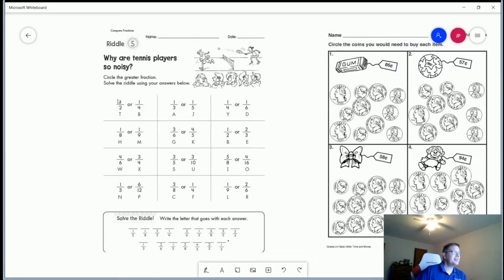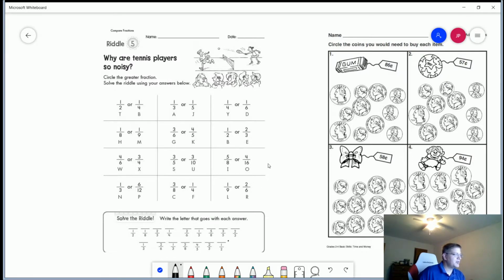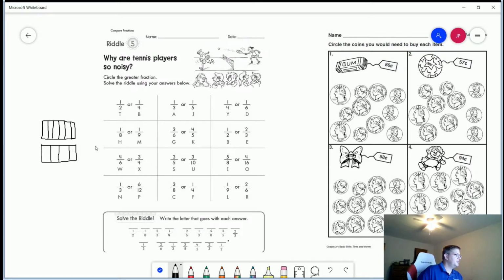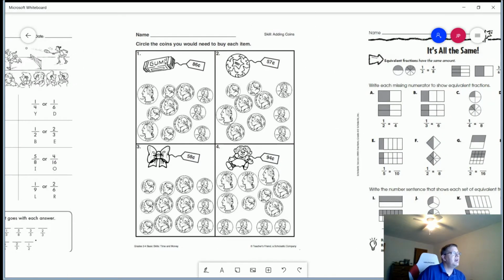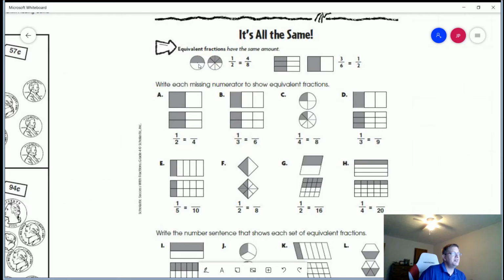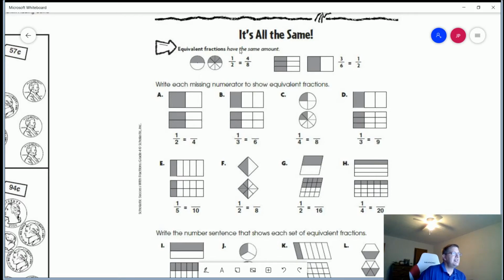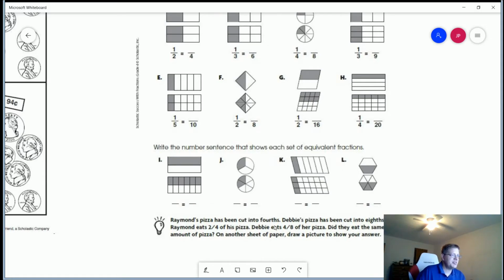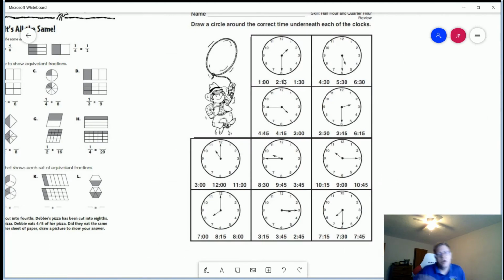3rd Grade Virtual Instruction Days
Good morning!  Here is the video for our Virtual Days for March 12th and March 15th.  We will be practicing working with fractions, reading a clock, and working with money.  If you have any questions, please ask in Google Classroom.